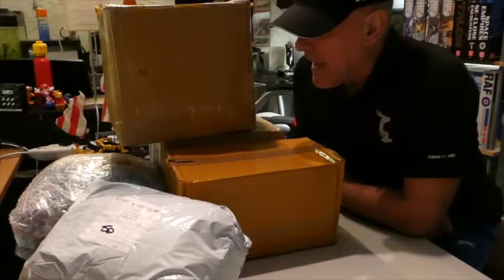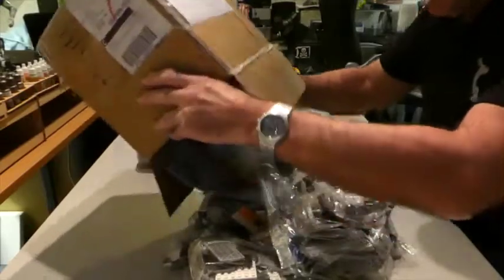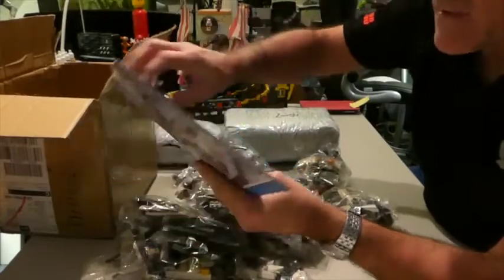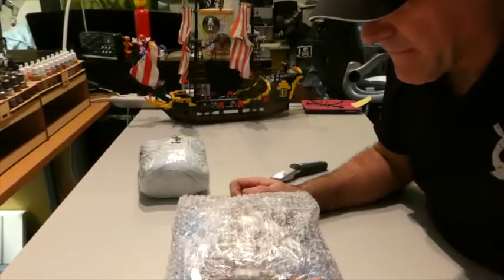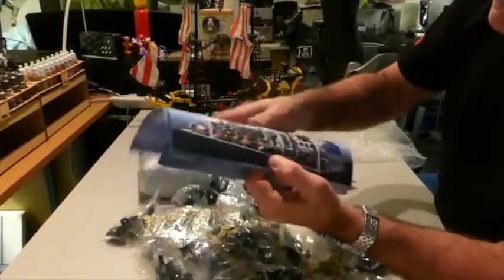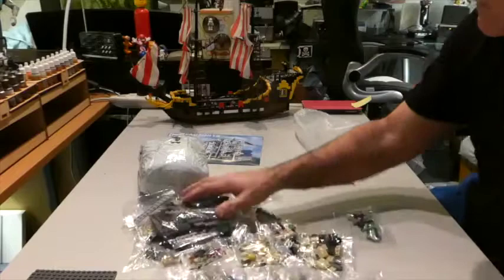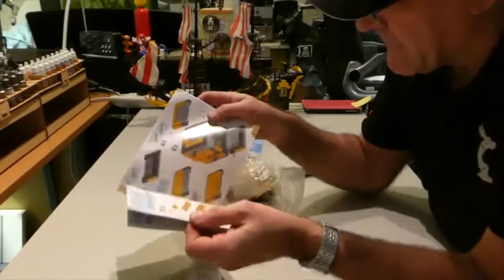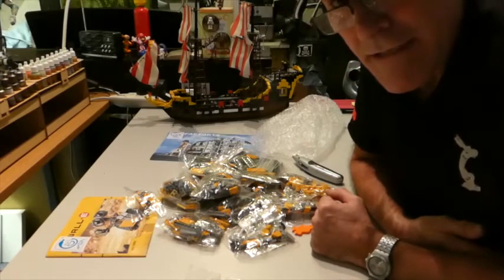Mega haul Lepin Lego Gudi Unboxing 1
Another mega unboxing of Lepin and Gudi kits real for building